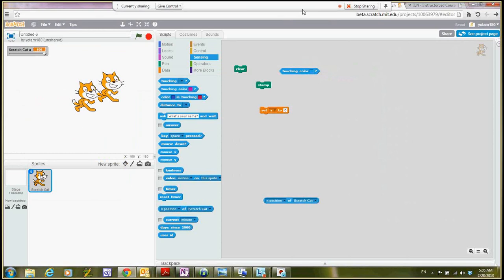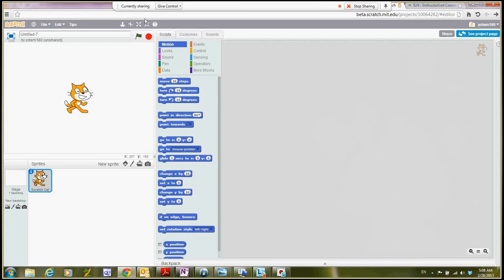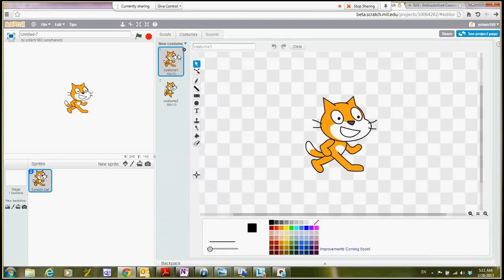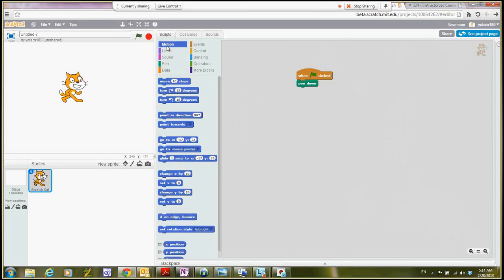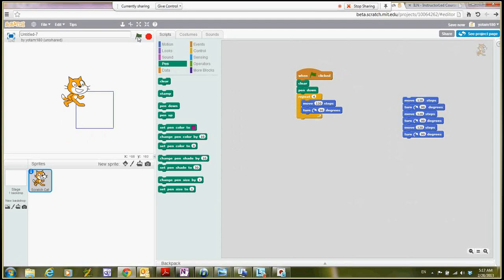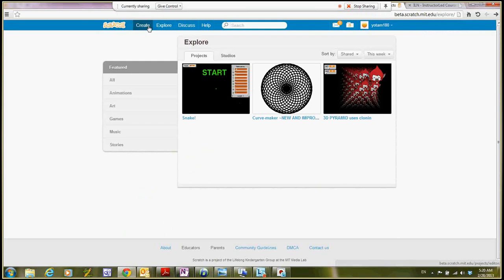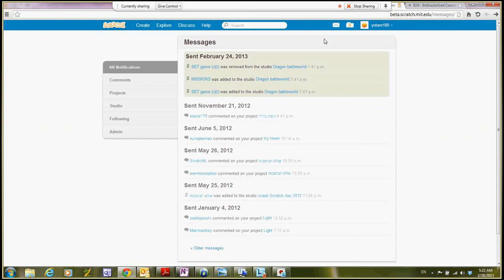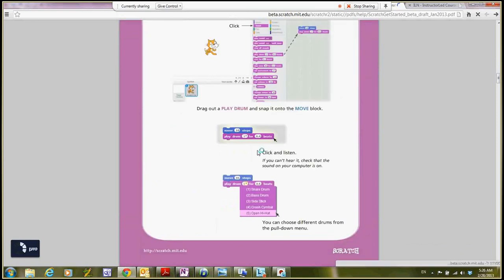introduction scratch enviorenment - Feb 28 2013 05.05.02 AM